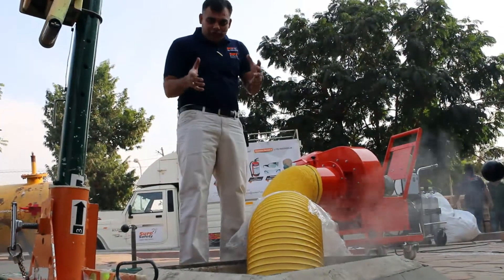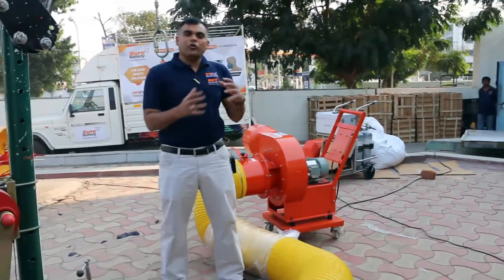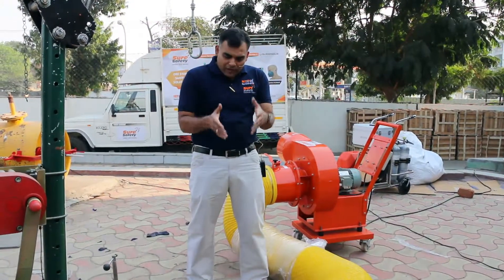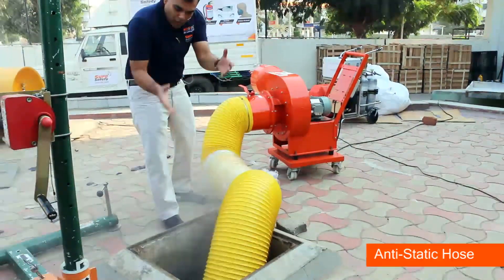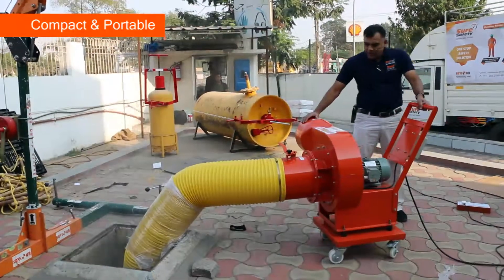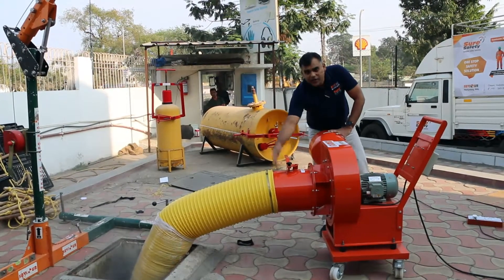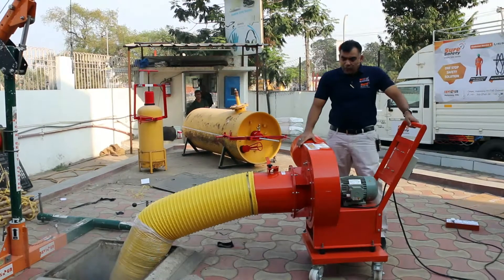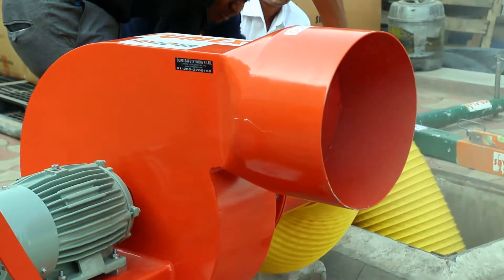Saviour Fume Exhauster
PRODUCT DESCRIPTION
1. Saviour Fume Exhauster Cum Air Blower is made out of special mild steel structure with heavy duty closed dynamically balanced Impeller to deliver 3000cfm of air @100mm water column ( WC) having design temperature of 20°C and operating temperature of 40°C.
2. The Impeller is coated for anticorrosive protection from gases.
3. The equipment is driven with a powerful Electric Motor.
4. The Motor and Starter are of reputed make and Flame proof in nature ensuring their use even in Battery areas.
5. The equipment has an adjustable port for varied delivery of air and is trolley mounted with antivibration pads and swivel type lockable castors for ease of mobility in the field.